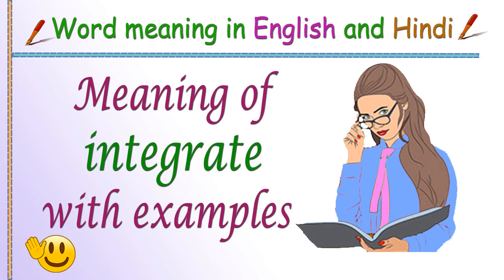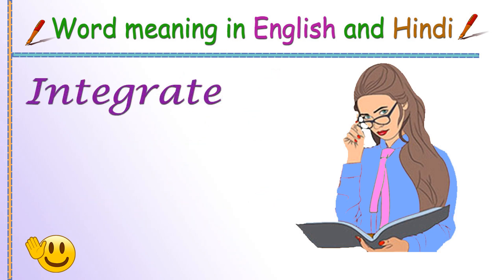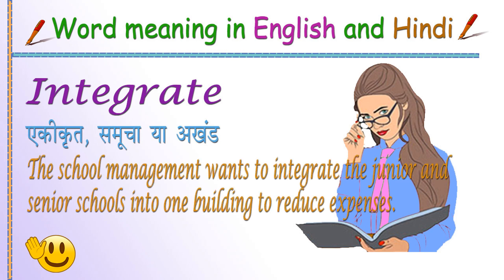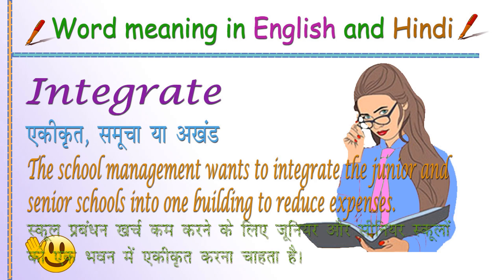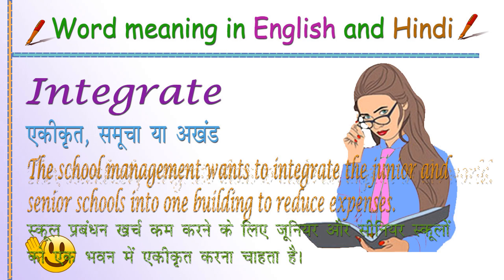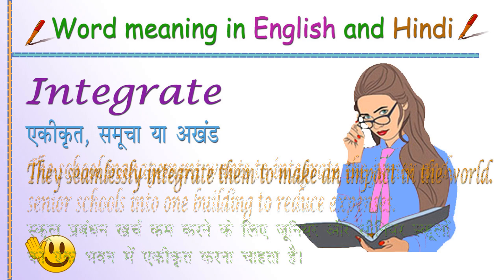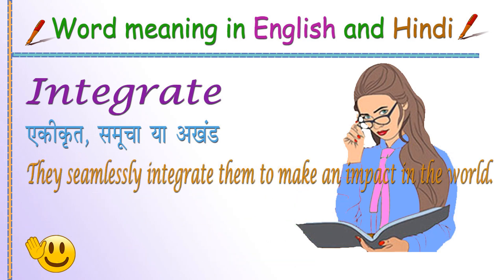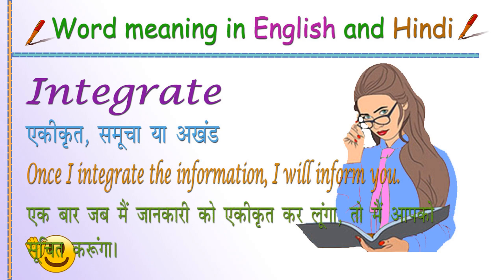Integrate meaning in English & Hindi | Integrate vocabulary | English Learning by Gyan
Meaning of Integrate in English and Hindi with example sentences

Integrate के अर्थ

vocabulary words

Integrate Definition

Integrate means

Integrate ka matlab kya hota hai hindi mai

Integrate ka matlab

Hindi Meaning of Integrate

Integrate Meaning in Hindi

Meaning of Integrate

Integrate को बोलने का सही तरीका

Integrate meaning

Integrate in Hindi

Meaning of Integrate in Hindi

Integrate का हिंदी अर्थ

Integrate का हिंदी में मतलब

basic English words for beginners

spoken English in classroom